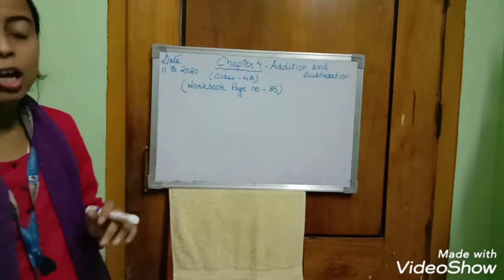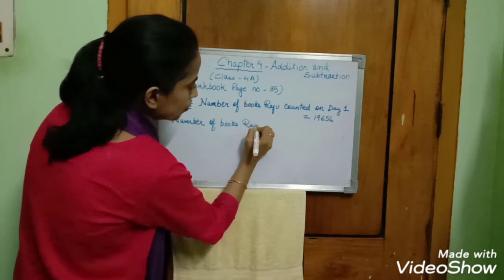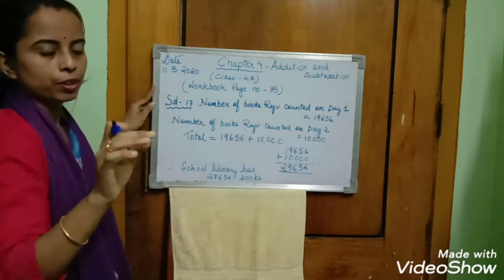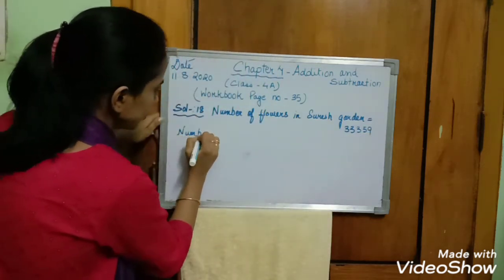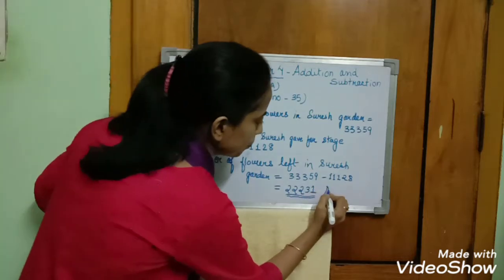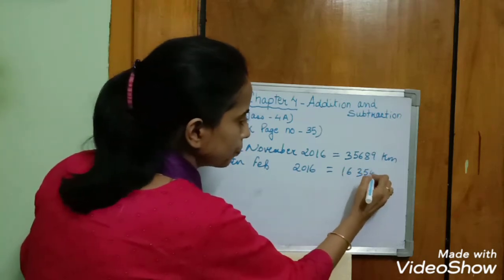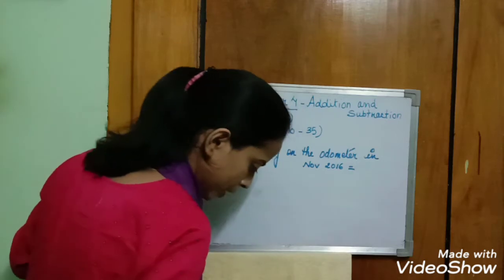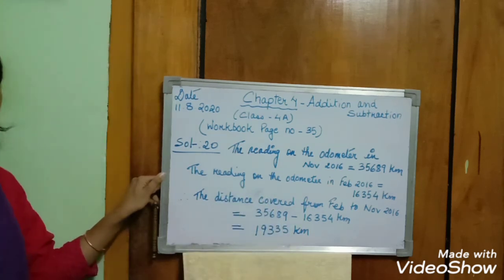Chapter 4, Workbook Questions, Class 4 A,11thAug2020@SFSNARENGI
Discussion of the addition and subtraction workbook questions.